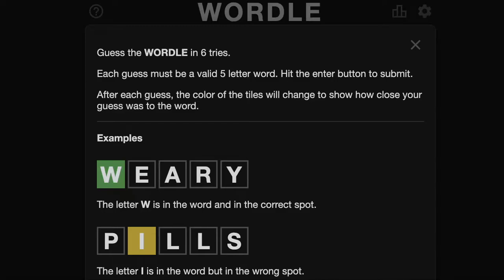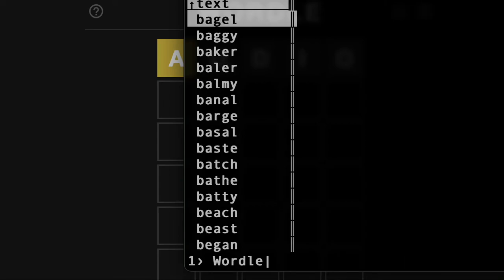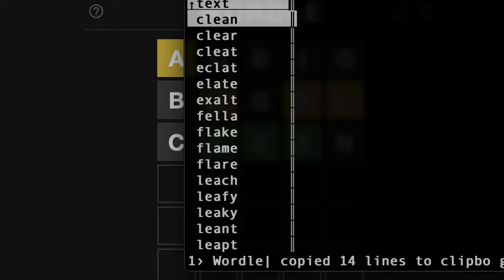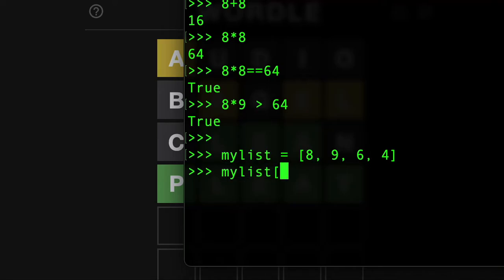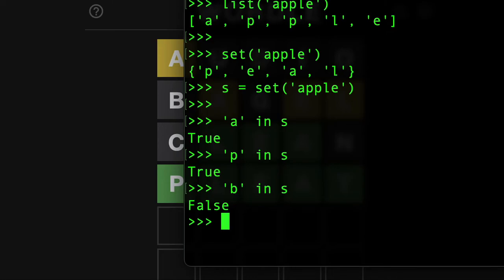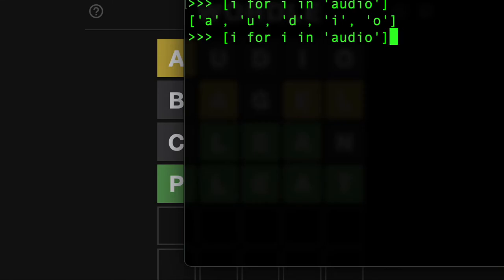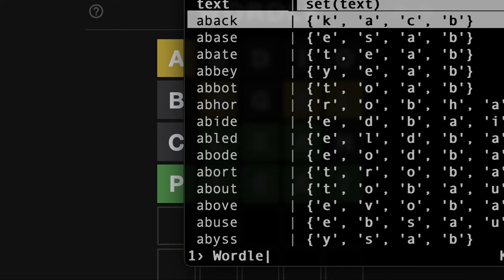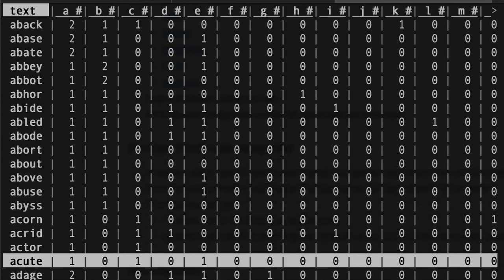✅ Deep dive into Python programming (warning: Long video). Wordle 230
Why should you learn Python programming or Regular Expression (RE / regex)? They are a powerful tool for textual analysis. It can do much more than solve Wordle puzzles.
Have fun!